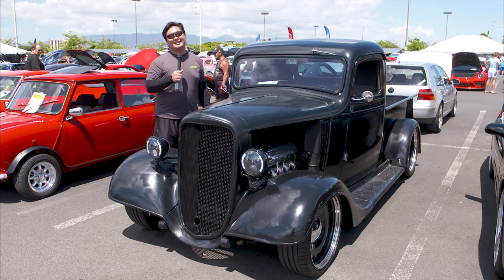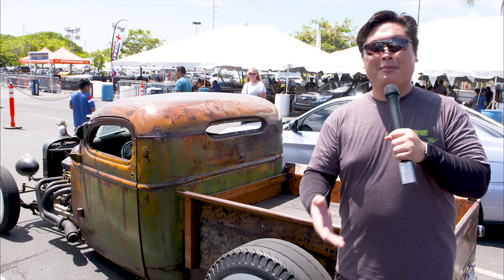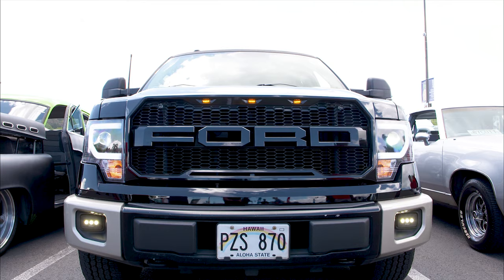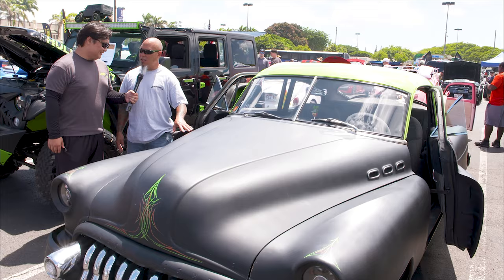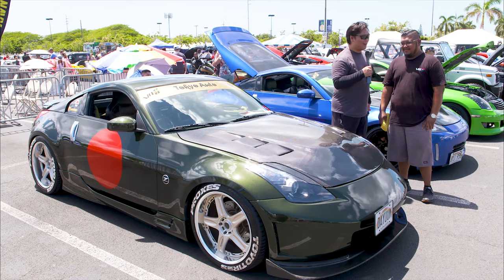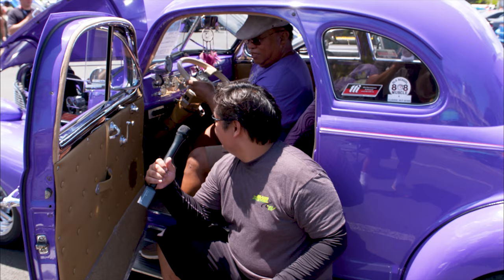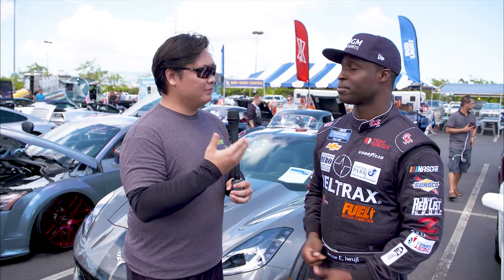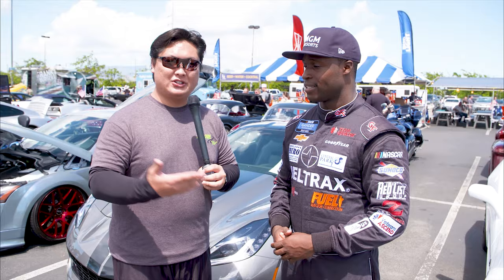JBPHH Car Show: Part I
IDTV Co-Host Puna Choo checks in with viewers from the Joint Base Pearl Harbor Hickam Car Show (Part I) Hosted by Great Life Hawaii.

We'll check out a few not usual seen cars, get to know US Navy Reservist & NASCAR Driver LCDR (Sel) Jesse E. Iwuji and more.

Tune in to Island Driver TV Monday night's at 9:00p and all through the week on Spectrum OC16 TV.